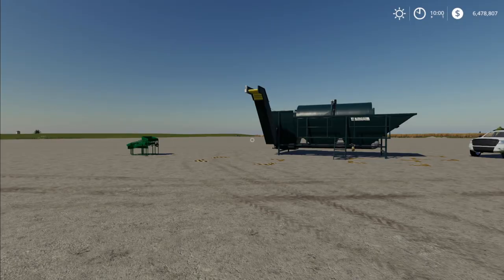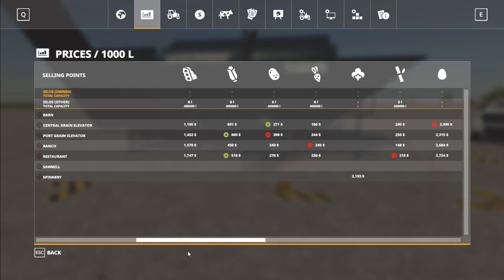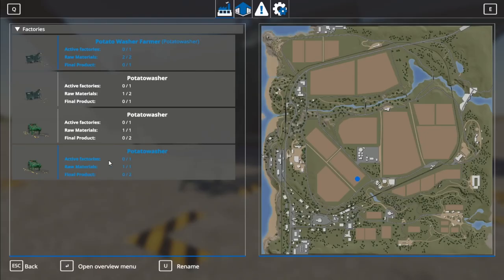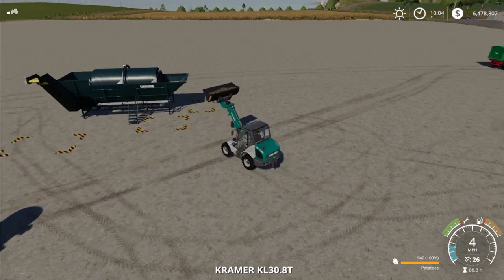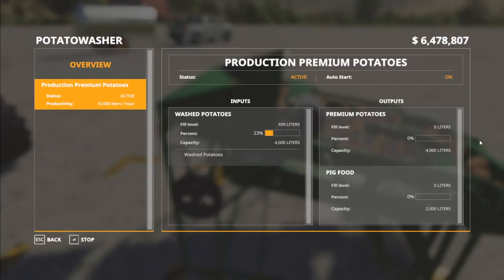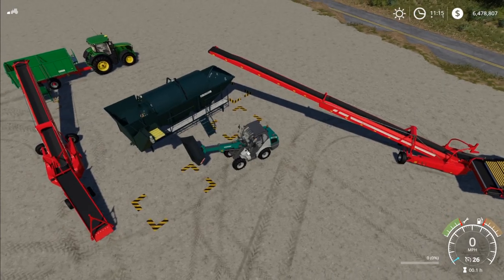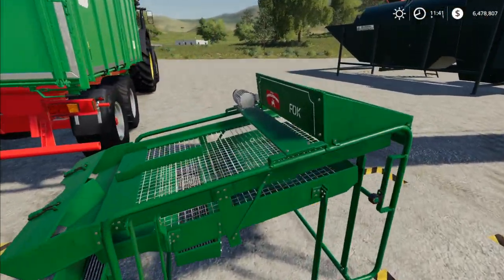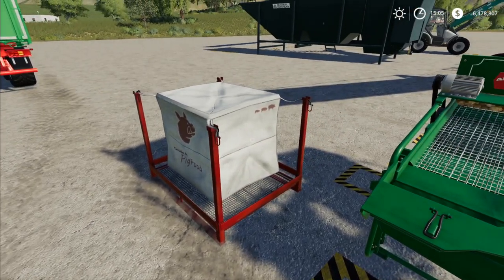How To Use Global Company Part 6 - Farming Simulator 19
Tutorial on the basics of Global Company Potato Washer and Potato Sorter.

Thin Blue Line Coffee
Thin Blue Line K-Cups
Black Rifle Coffee